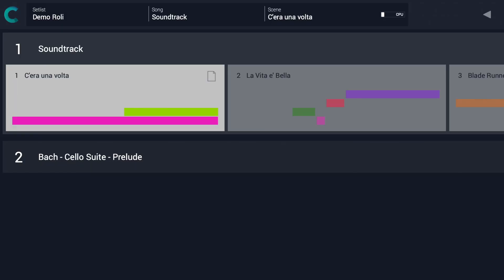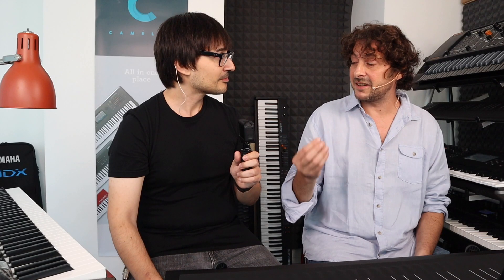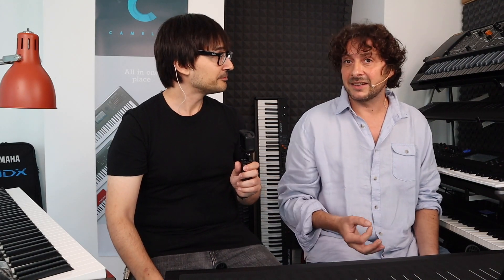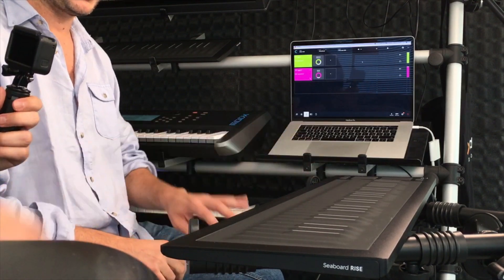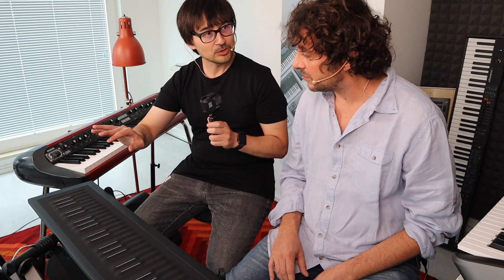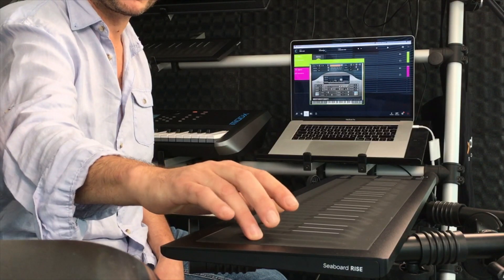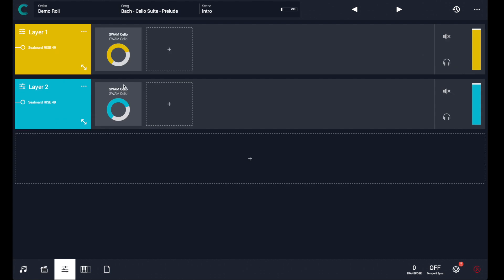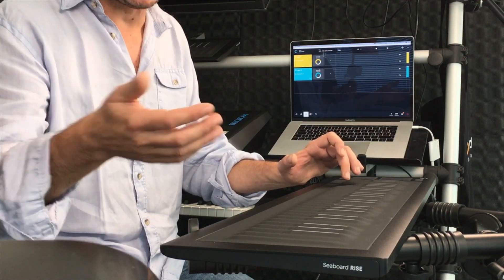Performing with Virtual Instruments - Live Performance Setup Tricks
Today Simone Capitani and Andrea Parazzoli show us how to build a live performance with Camelot Pro controlling virtual instruments plugin. The main controller is a ROLI Seaboard Rise.

IN THIS VIDEO:
00:00 Intro
01:00 How to manage song and setlist
01:47 How to setup Once Upon A Time In America - E. Morricone
06:45 How to setup Life Is Beautiful - N. Piovani
08:28 How to setup  Cello Suite No.1 - Bach
11:12 How to attach music scores